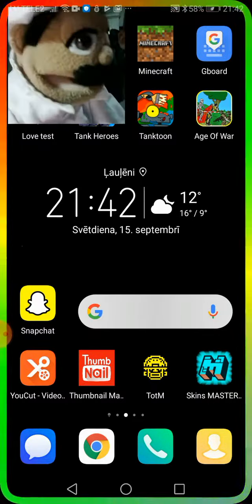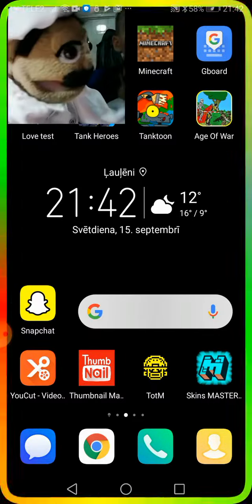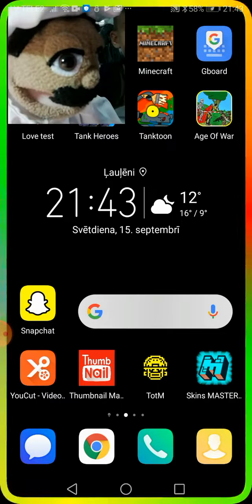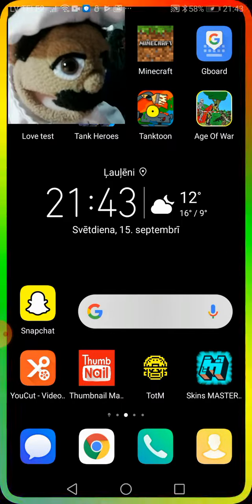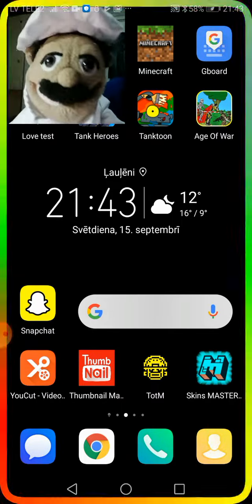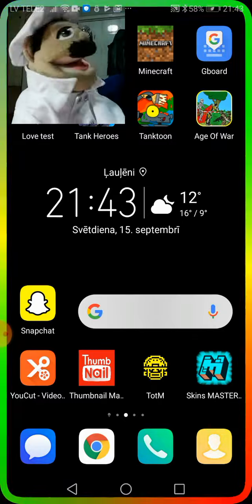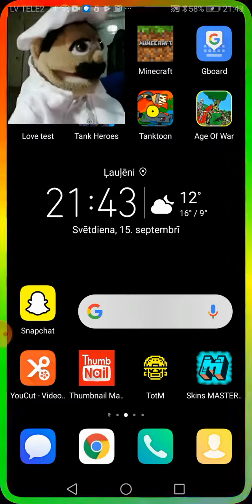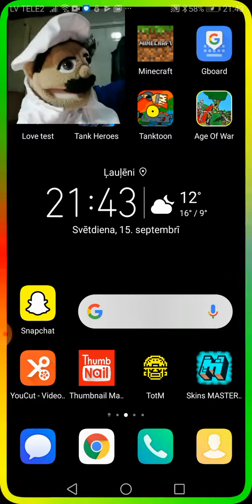Chef pee pees lights